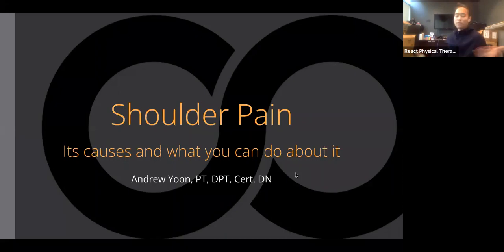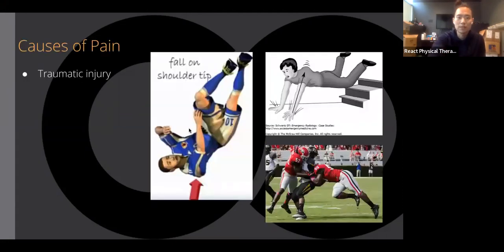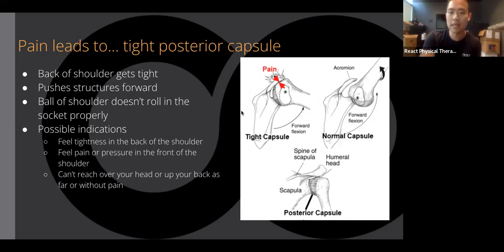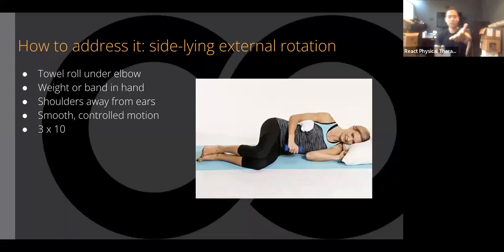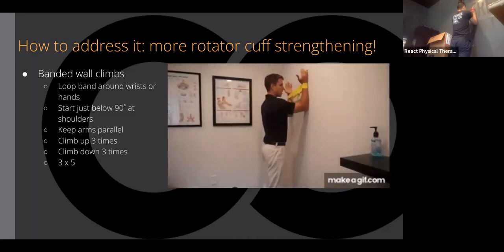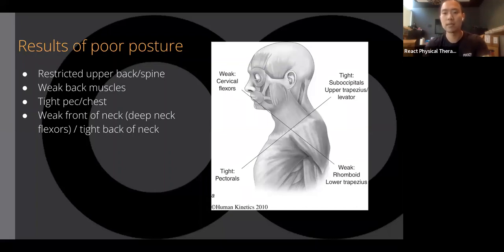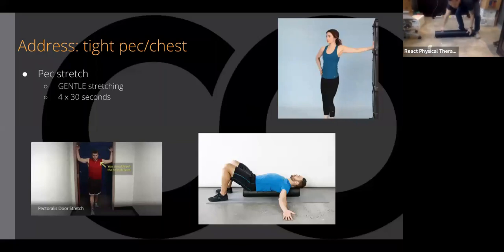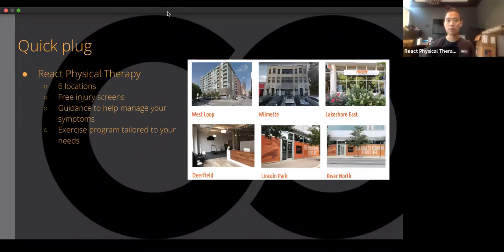Shoulder Pain: How to Manage at Home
Andrew Yoon, PT, DPT, Cert. DN
React Physical Therapy